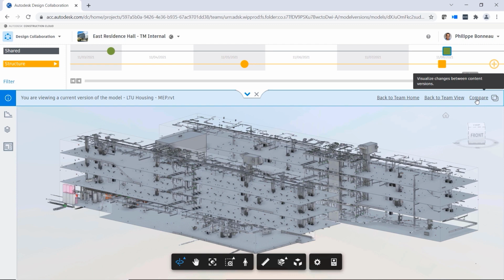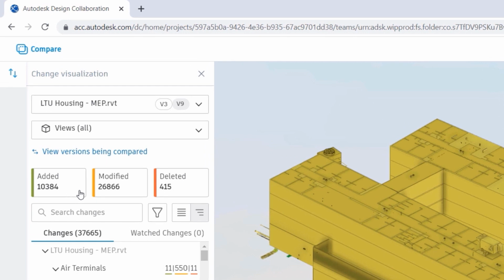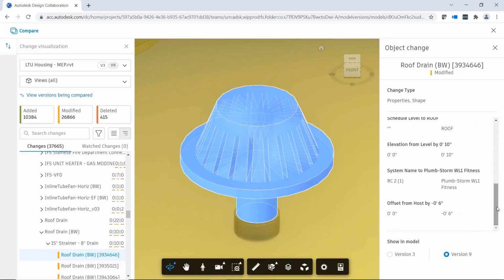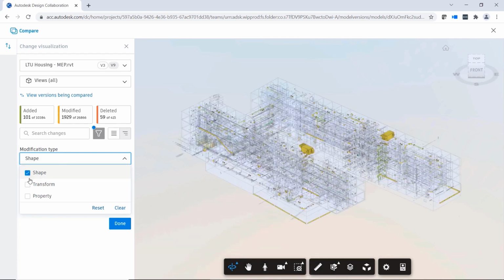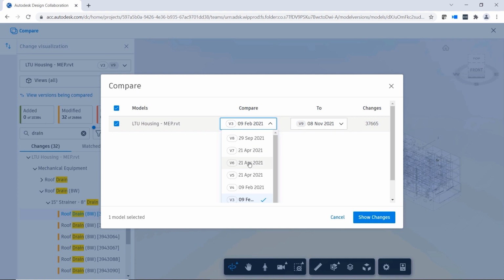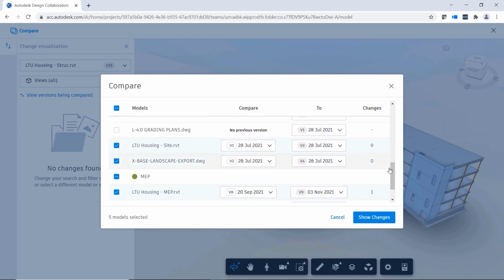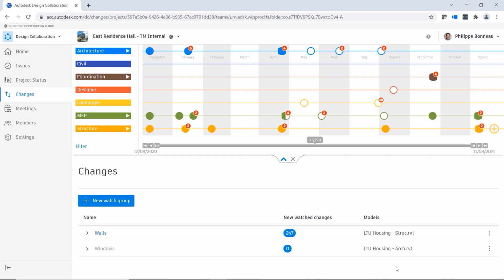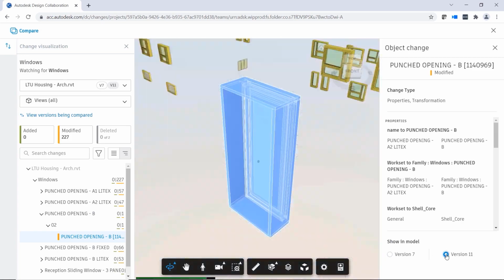Change Analysis Tool in Design Collaboration Autodesk BIM Collaborate